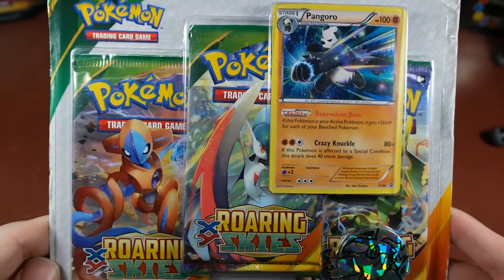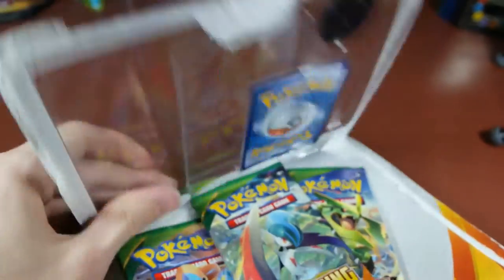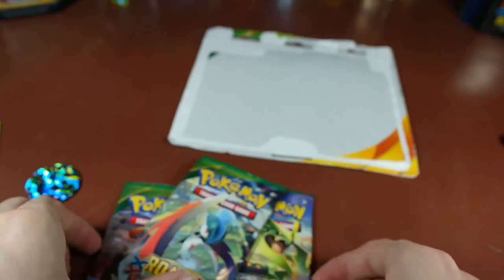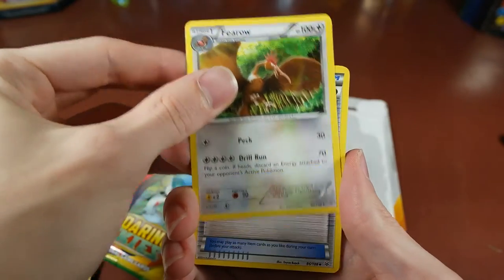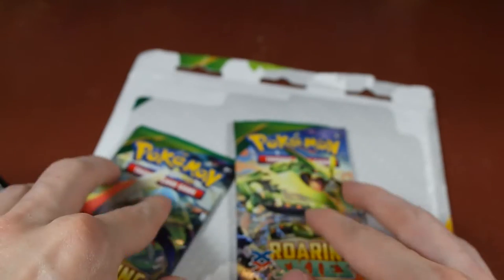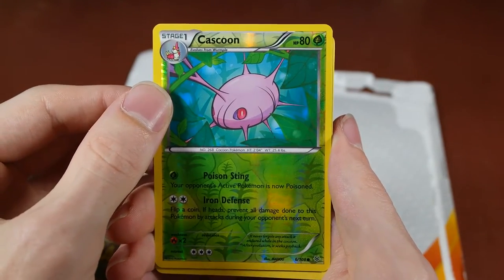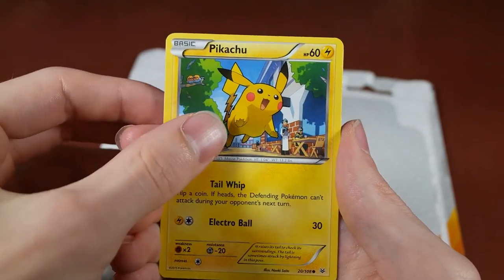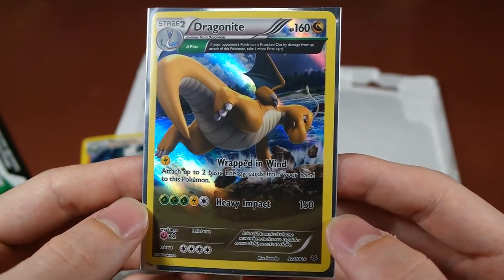Shaymin Hunting!! - Roaring Skies 3 Pack Blister Opening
Today we try our luck at the most expensive card in the playable format. Will we pull the little guy? WATCH AND SEE